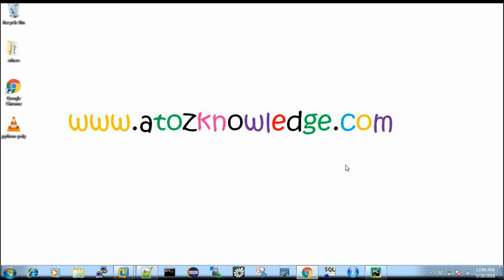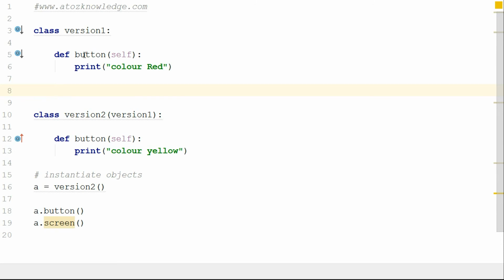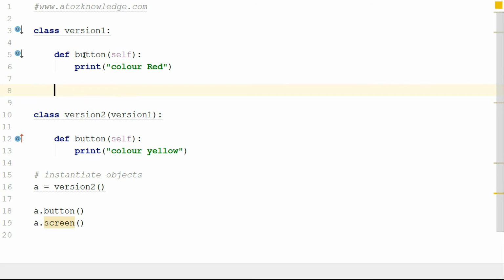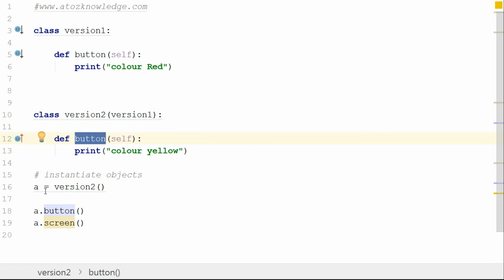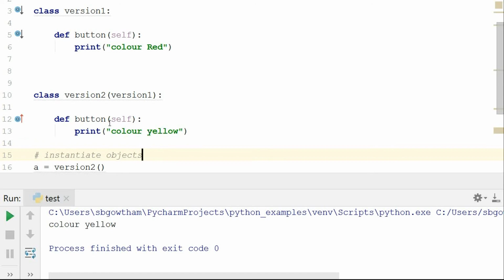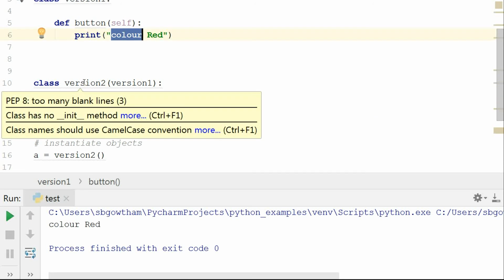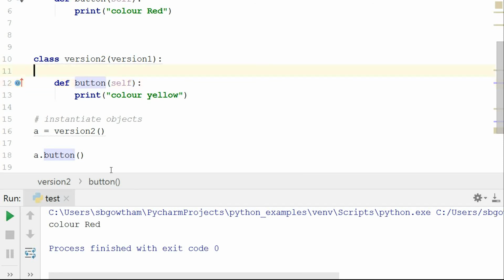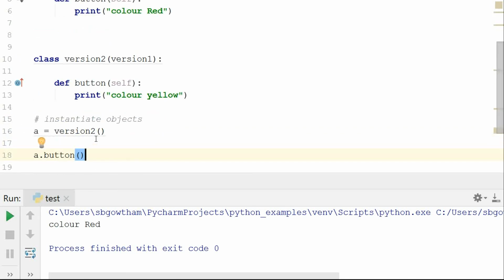Python: Polymorphism with Example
python OOPS concept - Polymorphism with Example